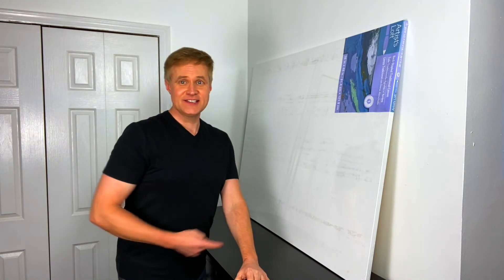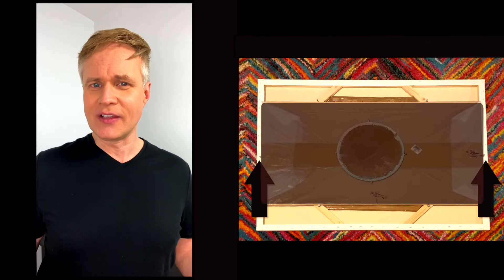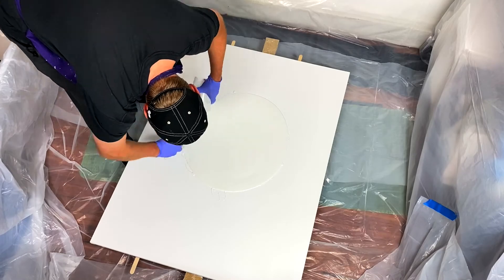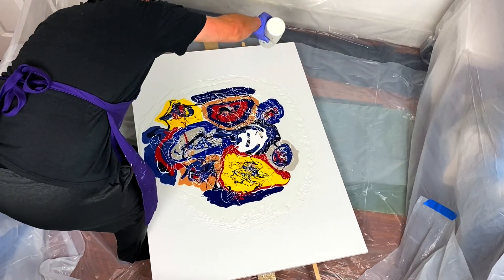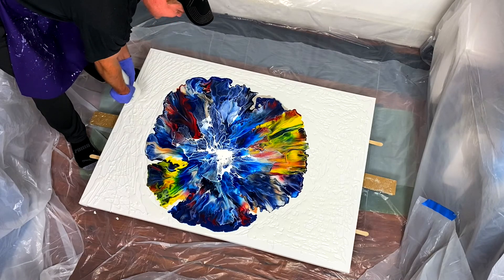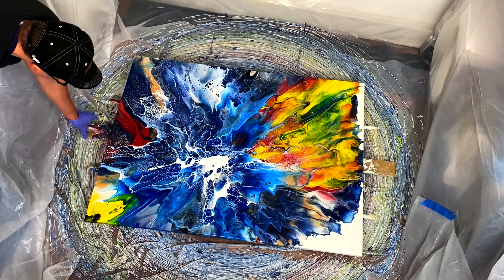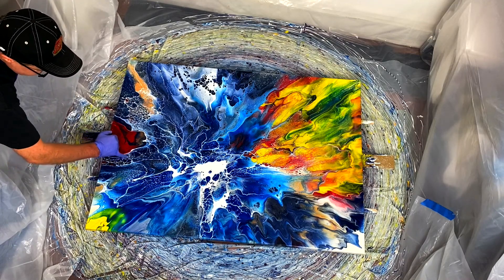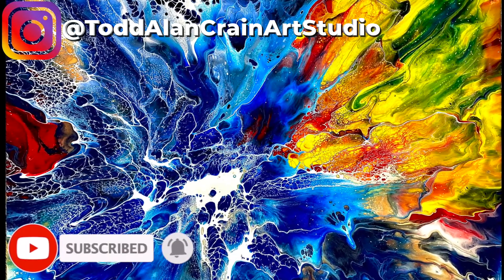(#17) ENORMOUS/GORGEOUS 3’ x 4’ (Bloom Technique Inspired) Acrylic Painting!!!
I’ve had this canvas in my house for a full year.  I was so intimidated by the idea of trying to paint a 12 square foot canvas, that I couldn’t even attempt this until my skills had developed…GREATLY.

After using nearly 3/4 of a gallon of paint on this 3' x 4' canvas, the end result is something I’m incredibly proud of.  It’s exactly what I was looking for:  dramatic, oversized, and gorgeous.

This is definitely an overwhelming win.

Here’s the link to my Instagram account if you’d can take a closer look at this series:

Thanks!

0:00-1:08 Start/Intro
1:09-2:13 Canvas and support system
2:14-2:25 First test spin!
2:26-3:19 Amounts of paint used
3:20-4:24 More pillow paint & blow out
4:25-4:39 More cell activator
4:40-5:37 More pillow paint
5:38-6:43 THE FIRST SPIN!!!
6:44–7:23 The 2nd spin
7:24-8:18 Observation time
8:19-9:46 Close ups & Closing